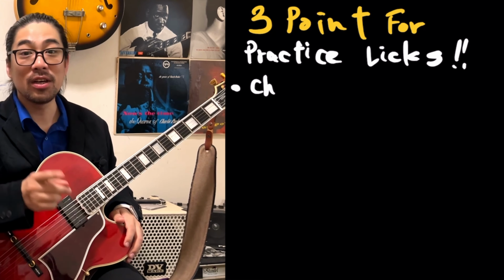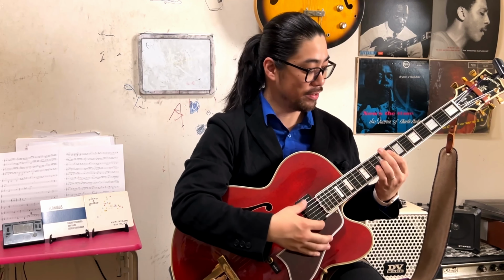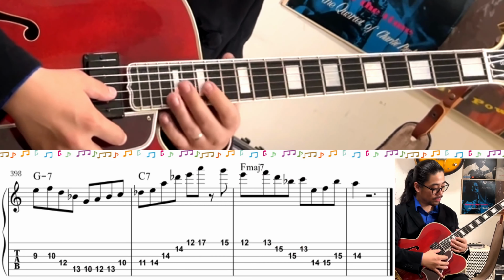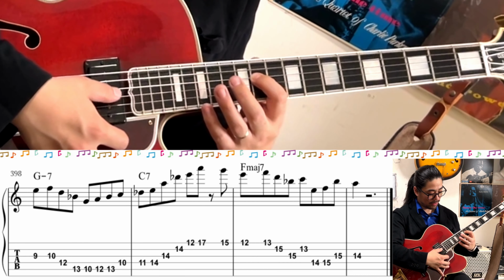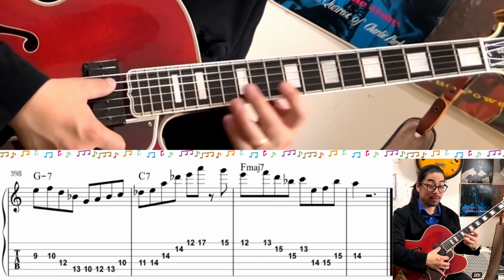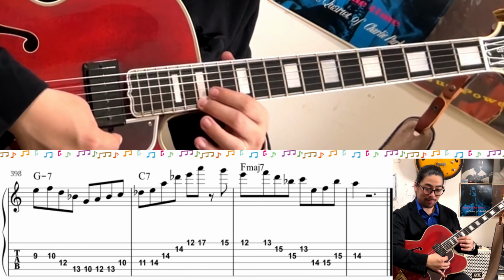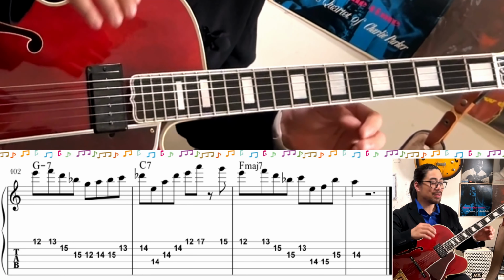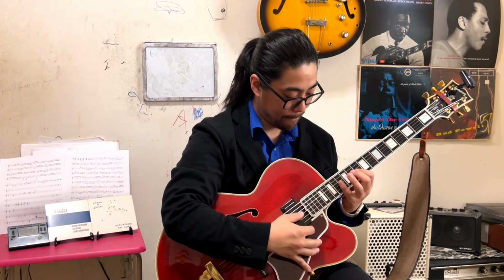【Jazz Guitar Licks】Wes Montgomery licks#30 Crazy phrase 2-5 chord Progression Picking technique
EQUIPMENTS
GUITAR: GIBSON L-5CES WES MONTGOMERY
PICK UP: KENT ARMSTRONG P-90 HANDWOUND In Humbucker Case
AMPLIFIAR: YAMAHA thr10ii

    Recommendation おすすめチャンネル

大家　涼司

2012年より渡米。
2014年より現在までジャズピアニストの三上クニ氏に師事。